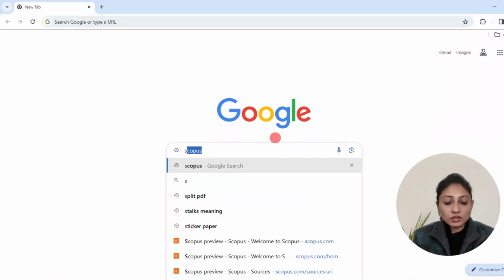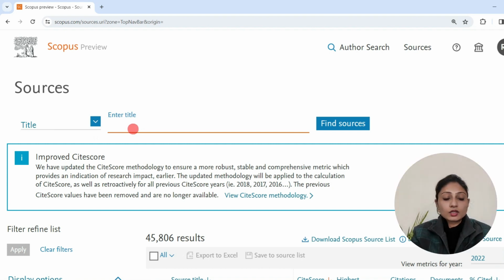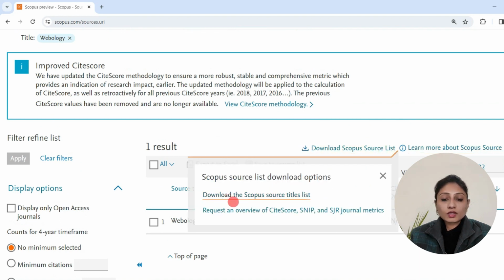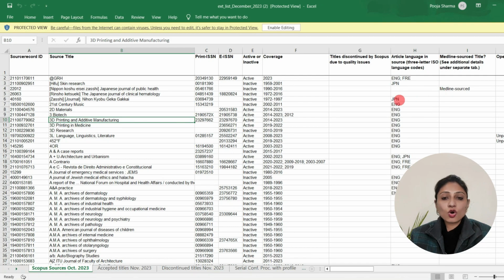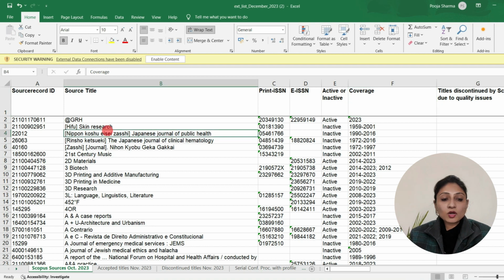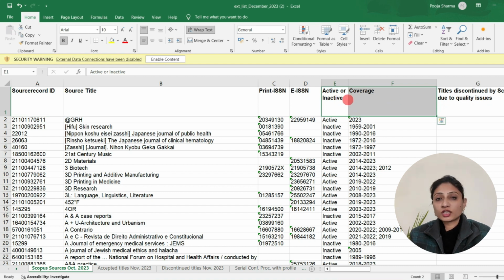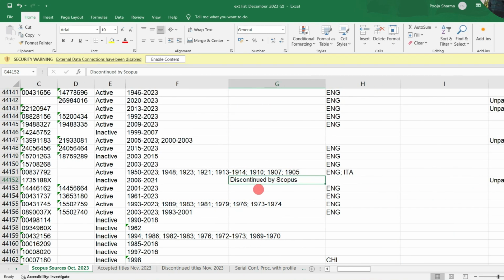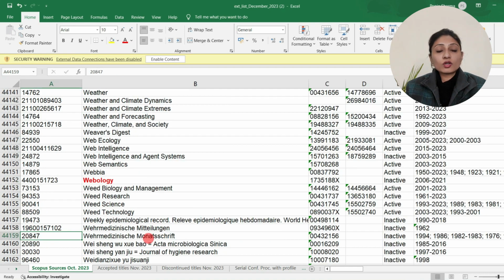What If Journal is Removed from Scopus Listing ?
Scopus indexed journals play a pivotal role in the academic and scientific community by serving as a comprehensive and reputable source for scholarly publications. Scopus, a widely recognized abstract and citation database, meticulously indexes and abstracts articles from a diverse range of scientific disciplines. These journals undergo a rigorous evaluation process to ensure high quality and reliability of the published content. Being indexed in Scopus enhances the visibility and credibility of research articles, providing scholars with a platform to showcase their work to a global audience. Researchers and institutions often prioritize Scopus indexed journals for publication due to the stringent selection criteria, extensive coverage, and the indexing's recognition within the academic community. As a result, Scopus indexed journals contribute significantly to the dissemination of cutting-edge research, fostering collaboration, and advancing knowledge across various fields of study. So if your journal is removed from the Scopus listing what can we do ? This issue is resolved in this video.